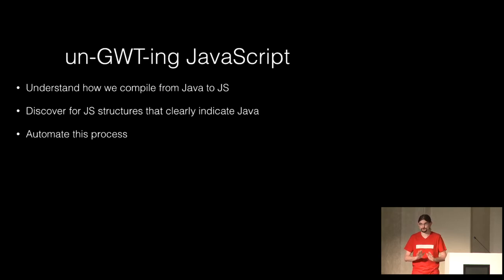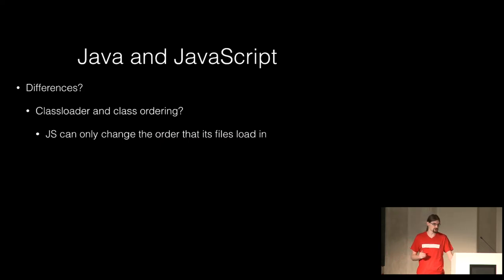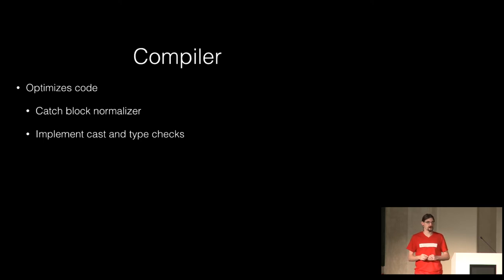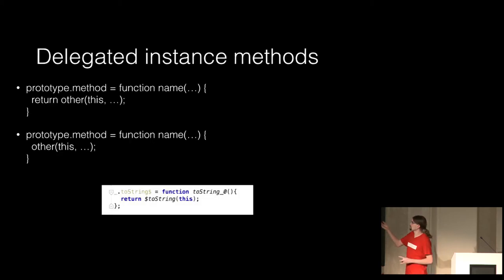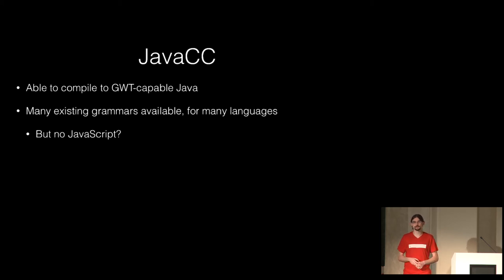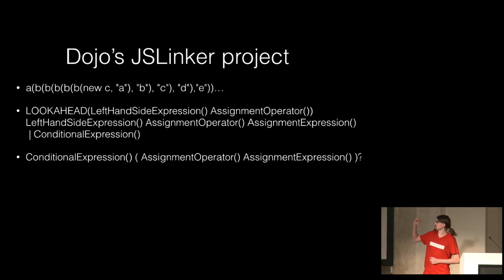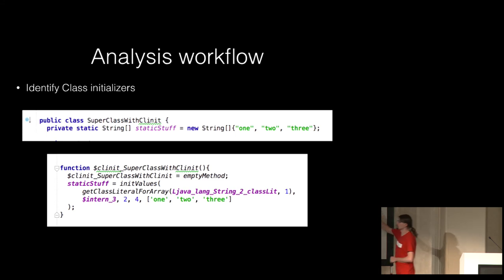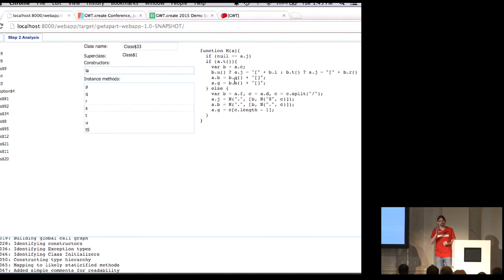GWT.create 2015 - Disassembling Compiled GWT Sources (Colin Alworth)